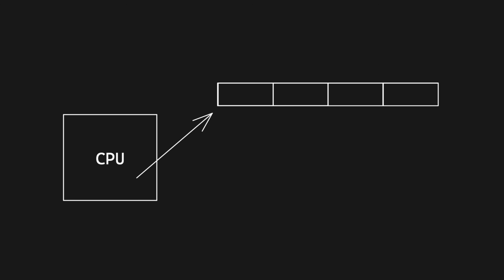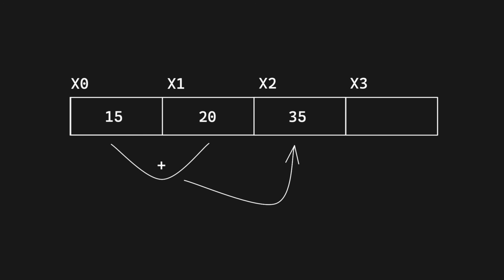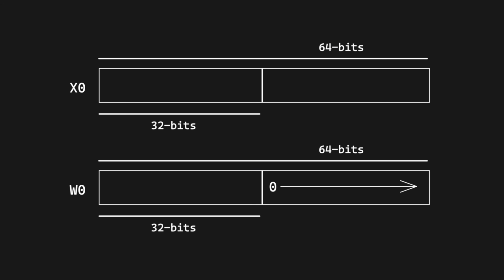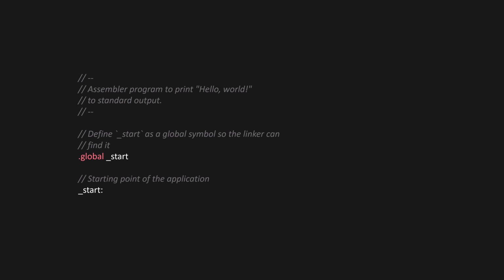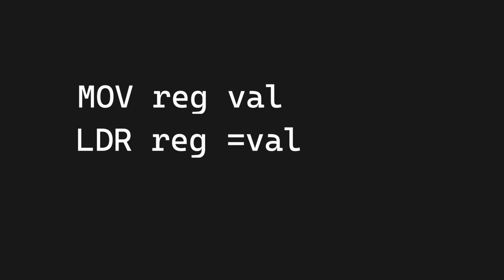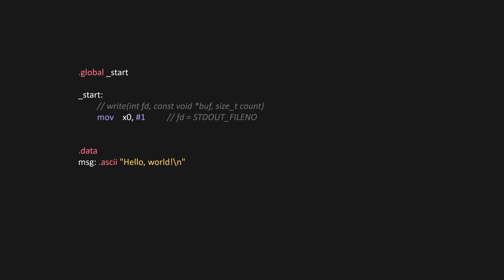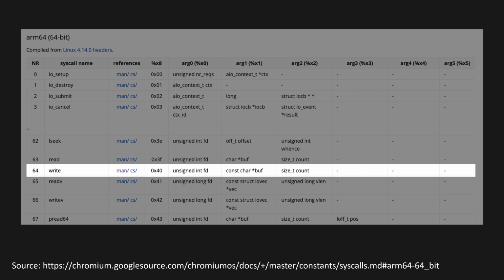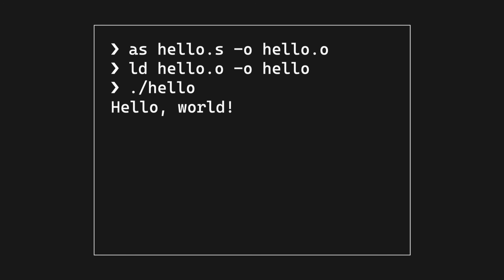Hello world! ARM 64 bit assembly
Although modern languages allow us to write high performant code, sometimes we need to go faster. In this video, I'll dive into what registers are, a small set of ARM 64-bit instructions, and writing a simple hello world program.

Timestamps:
- [0:00] Registers
- [0:12] Register calculation example
- [0:27] 64-bit ARM registers
- [1:04] Register sizes
- [1:25] Programming
- [2:28] ARM instructions
- [3:01] `write` syscall
- [4:13] `exit` syscall
- [4:33] Compiling
- [4:47] Outro

🎵 Music "simple things" by ‘moonboy’